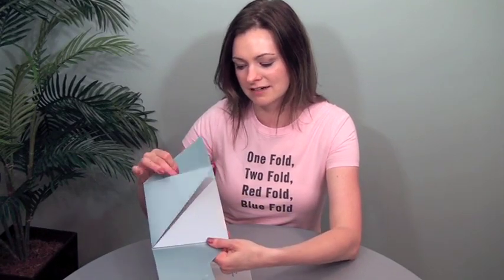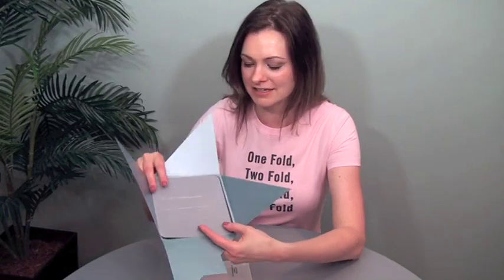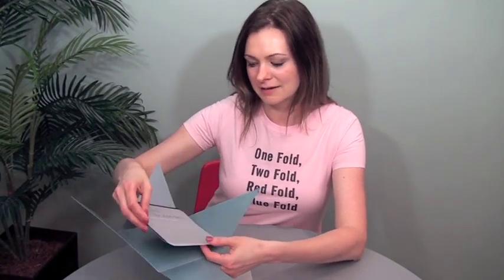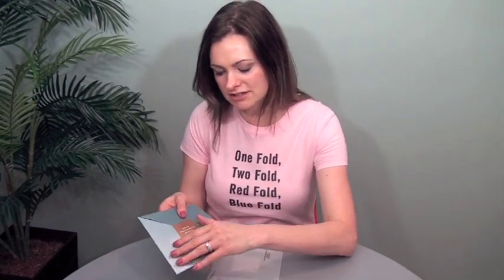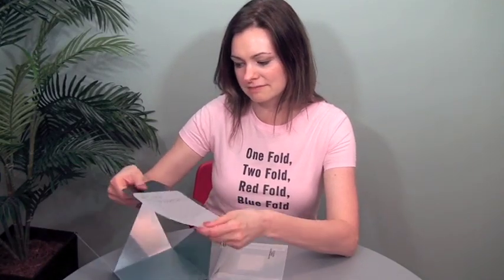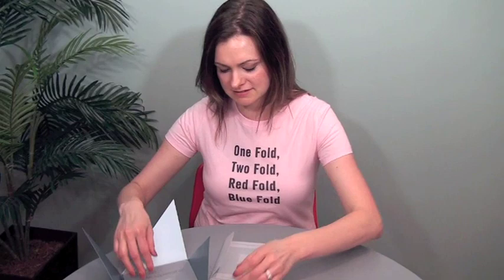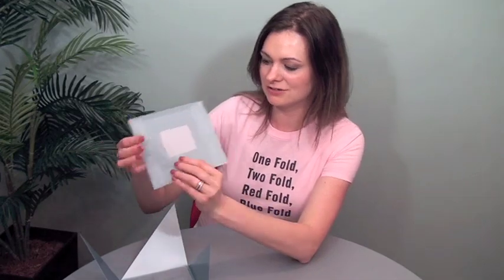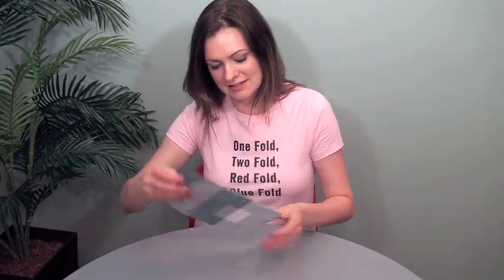FOW #150: Angled Cross Fold Direct Mailer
Angled Cross Fold Direct Mailer. Trish Witkowski shares her super-cool folding samples and helpful production tips. for folding ideas, downloads, and templates.